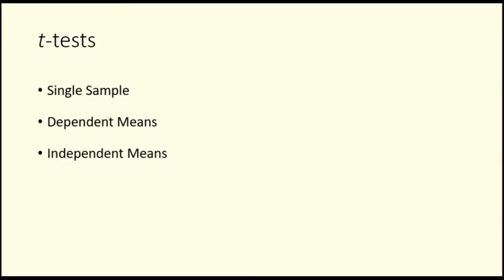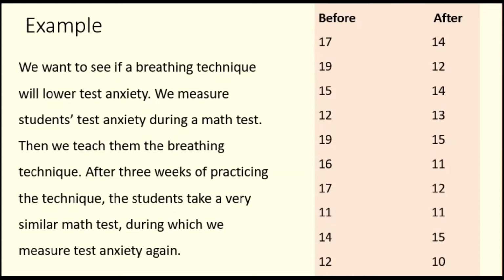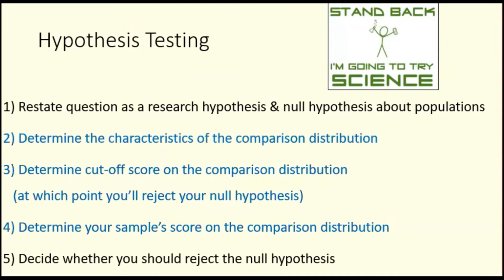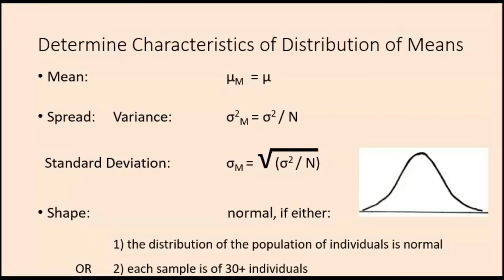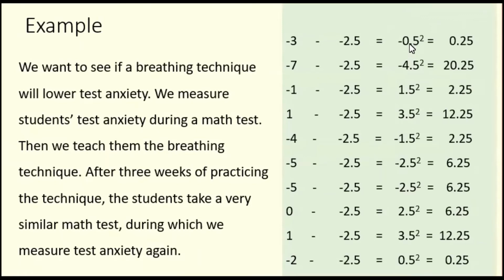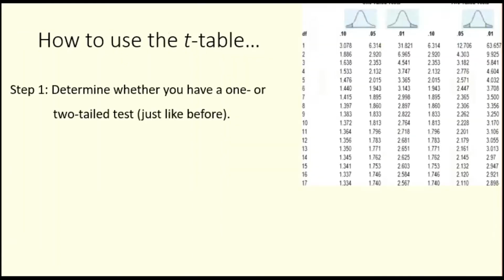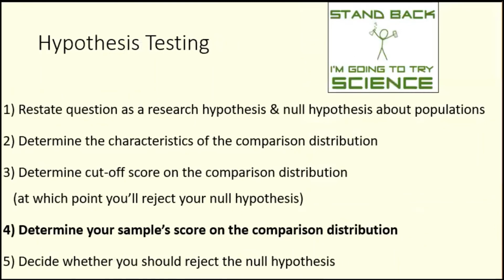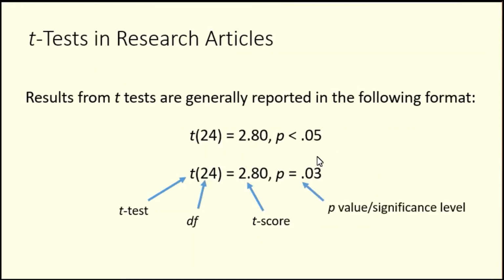The Dependent t-Test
In this video, Dr. Calma-Roddin walks through the whole process of completing a dependent t-test, including when to use one and how to express results in statistical language.